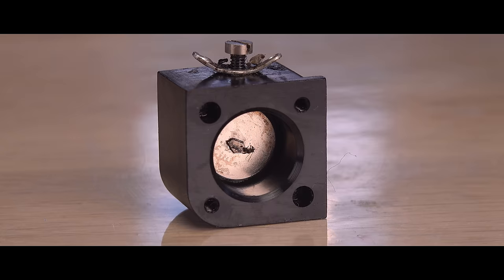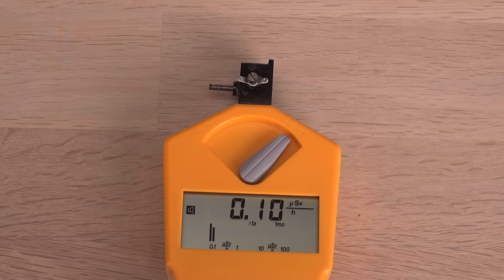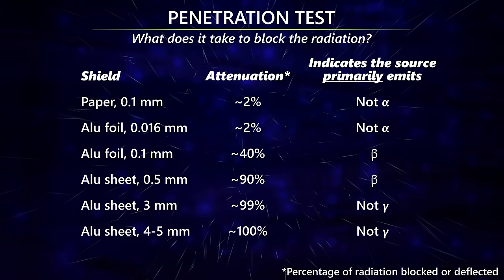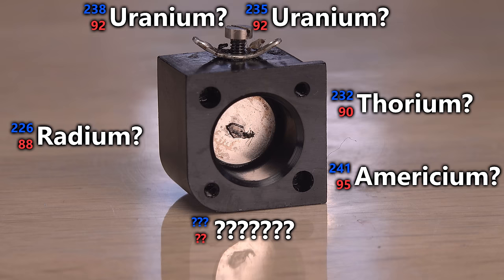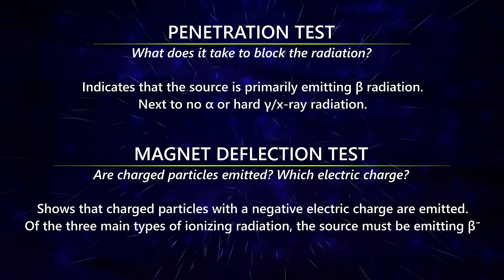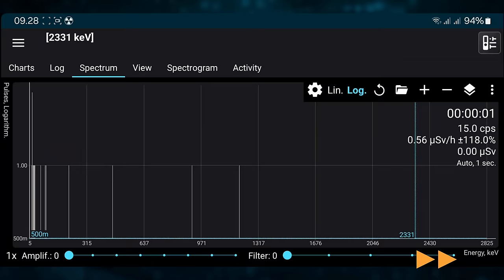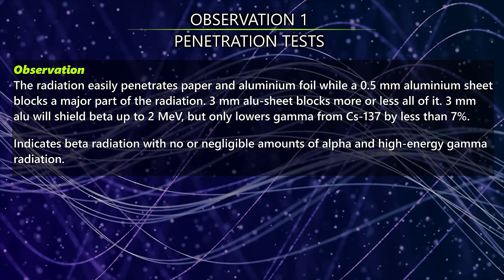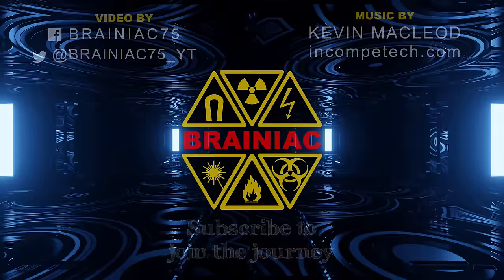Mystery RADIOACTIVE Source | Can we identify it?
How do you identify an unknown, radioactive element using affordable tools? I am faced with this challenge from an unlabeled radioactive source. It is radioactive, but what makes it radioactive?
In this video, I use a range of tests in an attempt to identify the radioisotope. Including paper, magnets and a gamma spectrometer.
Will I figure it out or will the source remain a mystery?

Time codes: 0:01 + 12:40
ISRC: USUAN1100584
Intro part looped by me.

Time codes: 0:54 + 8:17
ISRC: USUAN1300027

Time code: 4:45
ISRC: USUAN1700081

Time codes: 6:12 + 11:49
ISRC: USUAN1900040

Time code: 9:02
ISRC: USUAN1100655

Time code: 11:18
ISRC: USUAN1500048

Time code: 14:06
Part from 2:34 in the music track.
ISRC: USUAN1500048

Time code: 8:36
Mix of two tracks:
1) The Shimmering by fran_ky
ISRC: USUAN1100653